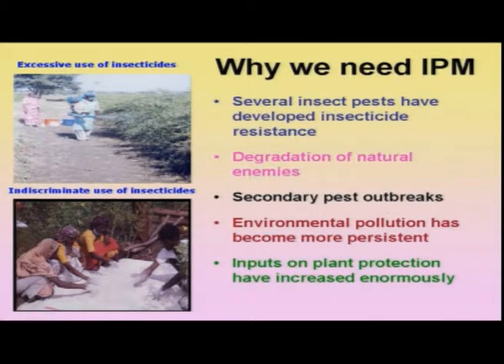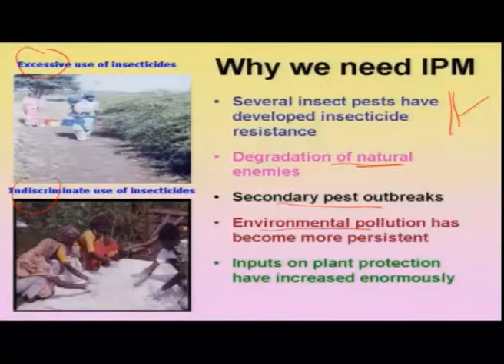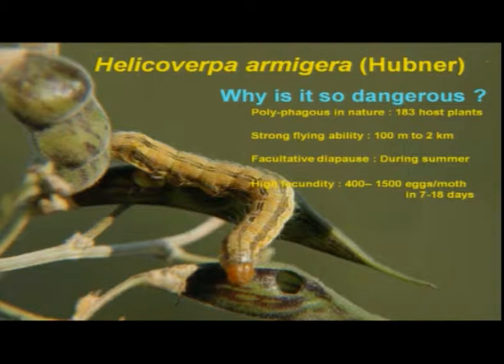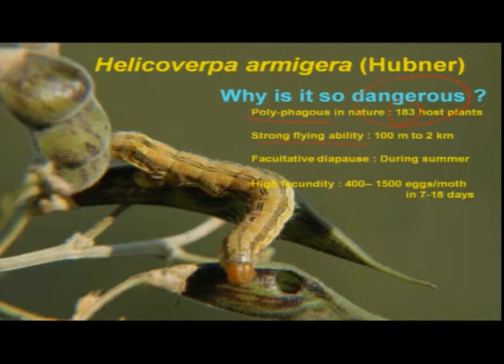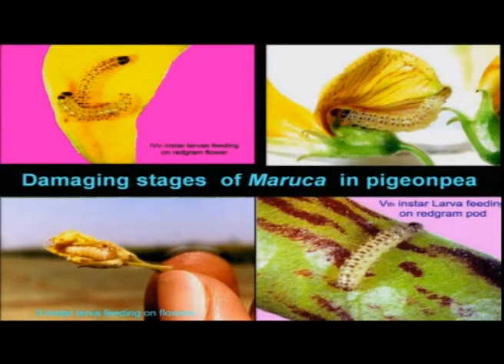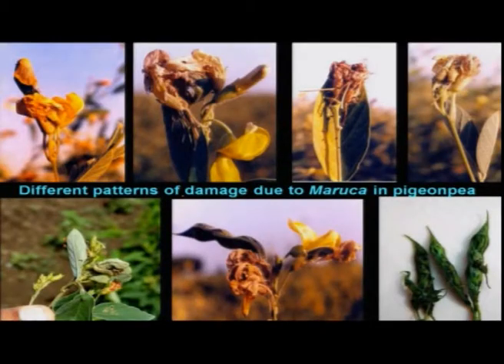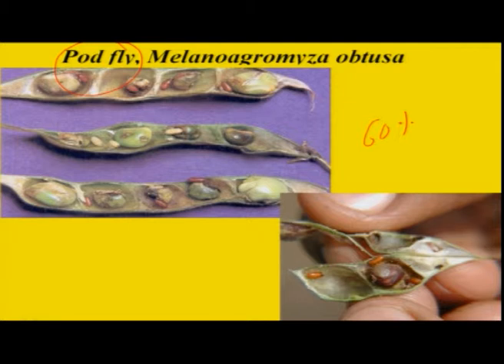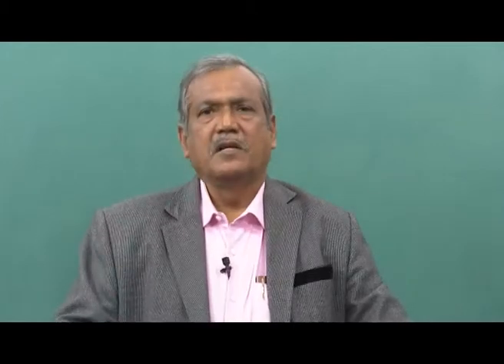IPM in Pigeon pea (CH_24)